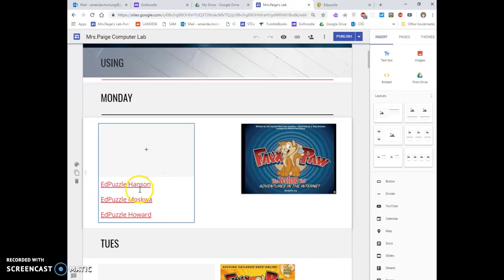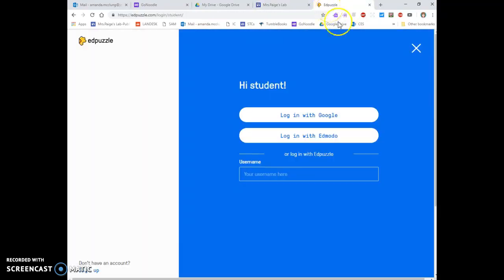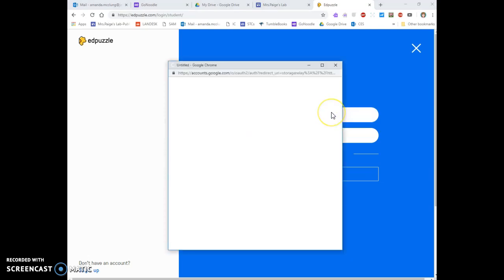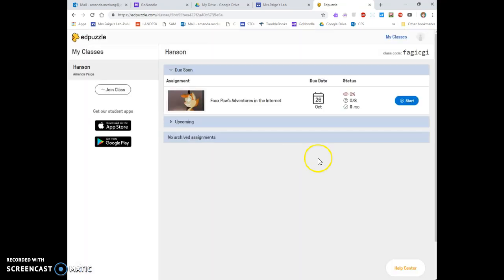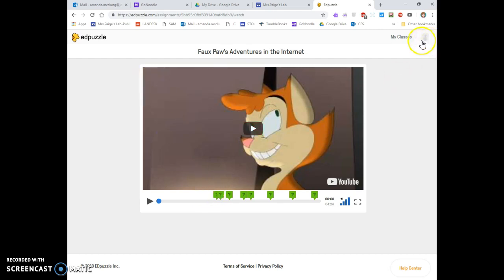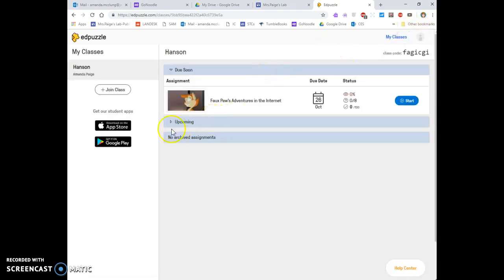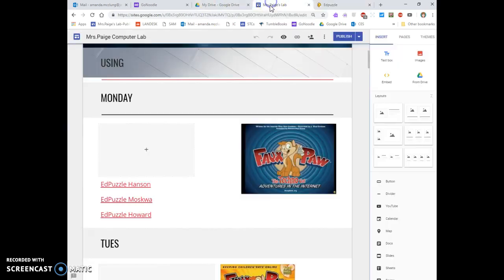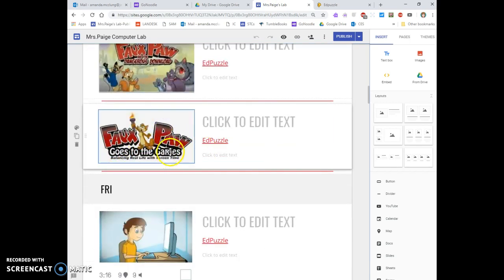FauxPaw_EdPuzzle Intro